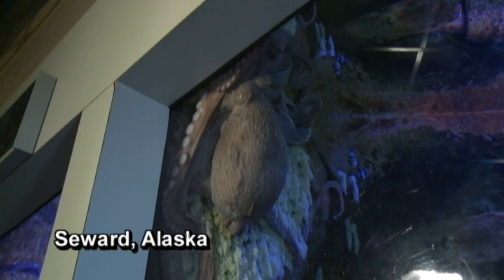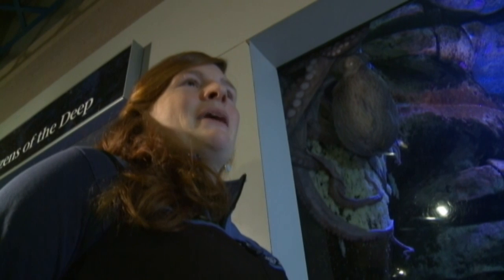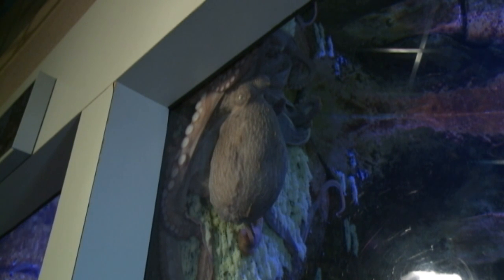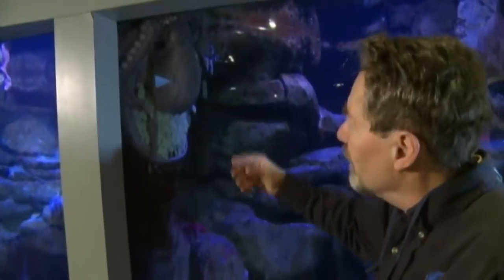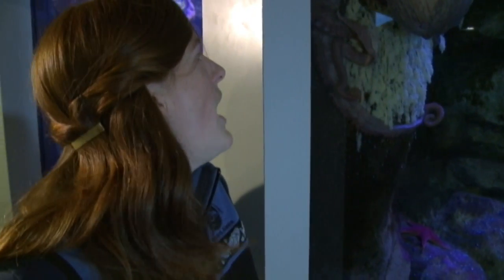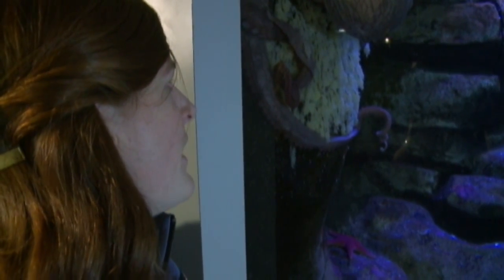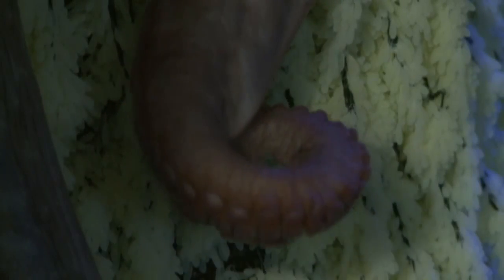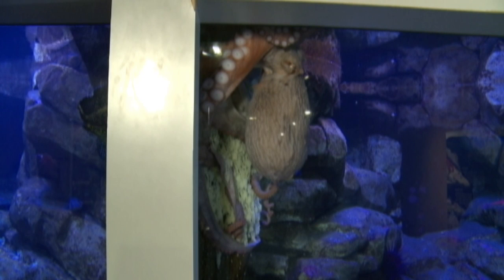Rare sight: octopus eggs - Dec 13th, 2014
- Copyright KOBI-TV. This material may not be downloaded, published, broadcast, rewritten, or redistributed without written permission.